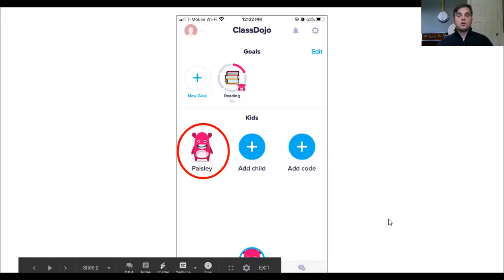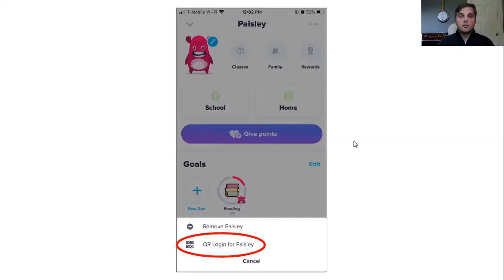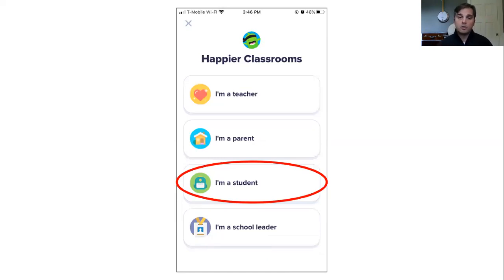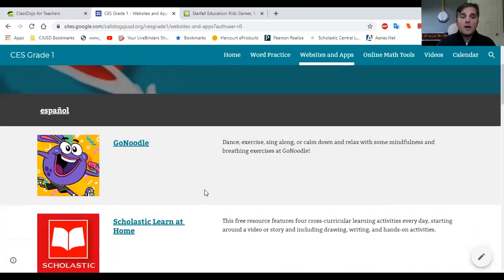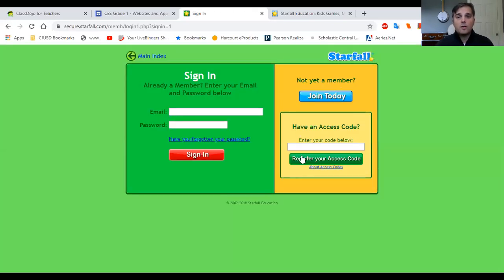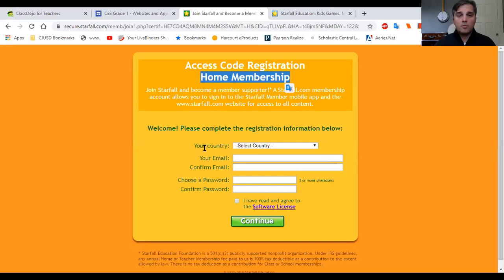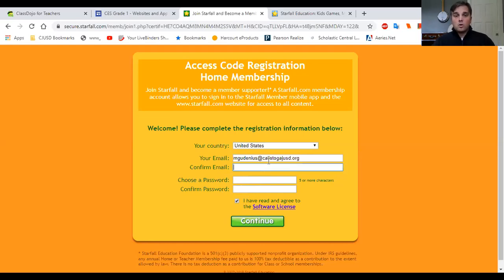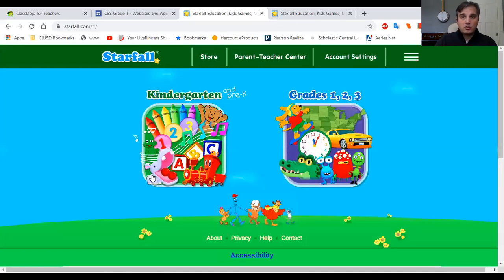ClassDojo QR Login and Starfall setup